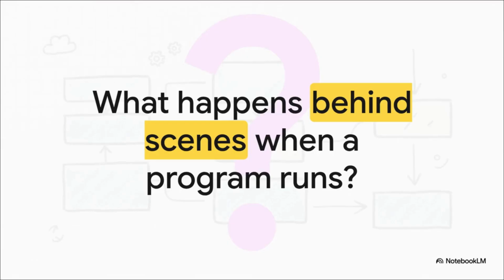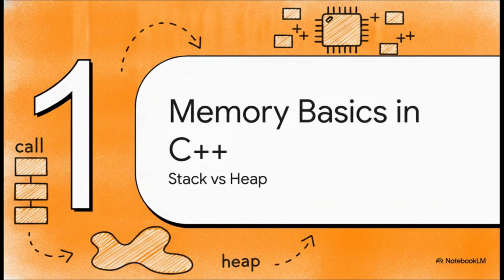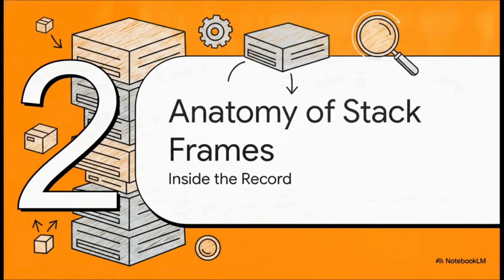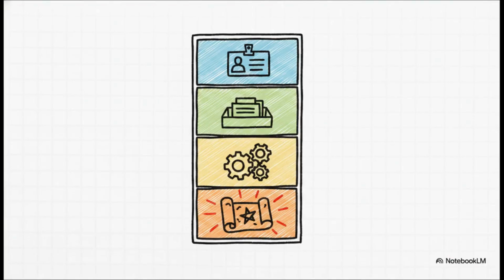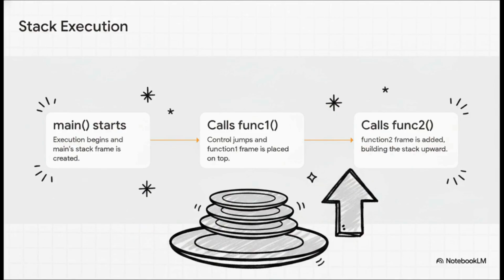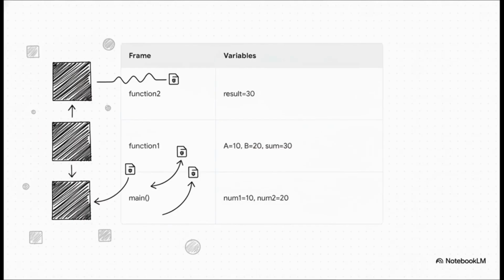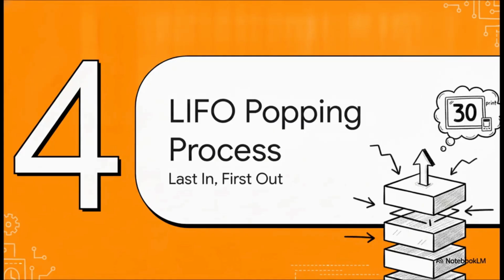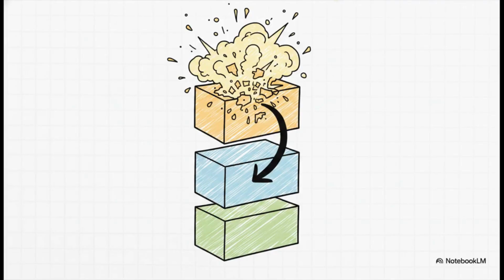Lec-29: How Functions Execute in the Call Stack | C++ Programming for Beginners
Ever wondered **how functions execute in C++ behind the scenes?** In this lecture, you'll learn how the **Call Stack in C++** works and how functions are executed step by step. Understand what happens in memory when a function is called, how control moves between functions, and how the program returns to the previous function after execution.

The **Call Stack** is one of the most important concepts for understanding functions, recursion, debugging, and memory management in C++. This tutorial explains everything with simple language, practical coding examples, and easy-to-follow diagrams.

## 📚 In this video, you'll learn:

✅ What is the Call Stack in C++?
✅ How Functions Execute in C++
✅ Function Call and Return Process
✅ Stack Frames Explained
✅ Order of Function Execution
✅ How Control Transfers Between Functions
✅ Memory Allocation During Function Calls
✅ Call Stack Visualization with Examples

💡 By the end of this lecture, you'll clearly understand how the **C++ Call Stack** manages function execution, stores local variables, and returns control after a function completes. This knowledge will also prepare you for advanced topics like **recursion**, **function parameters**, and **memory management**.

📺 **Watch the complete "C++ Programming by Skip UNI" playlist** to master C++ from beginner to advanced with practical coding exercises, real-world examples, and university exam-focused explanations.

* Easy-to-understand explanations with visual concepts